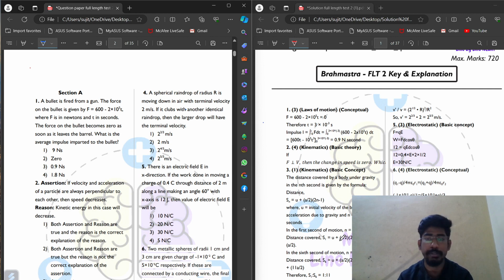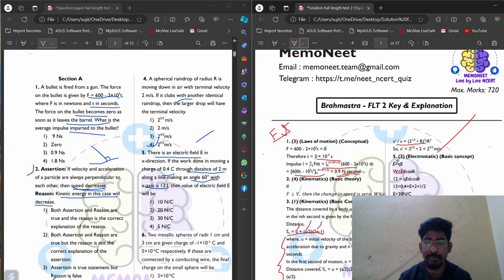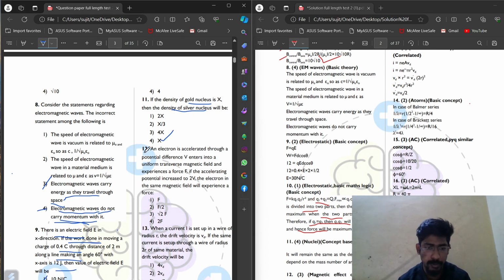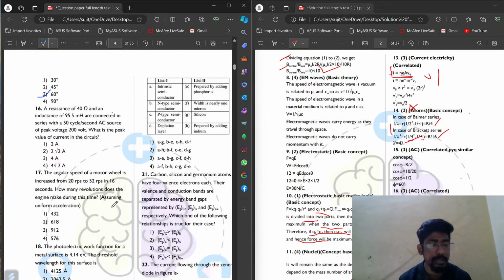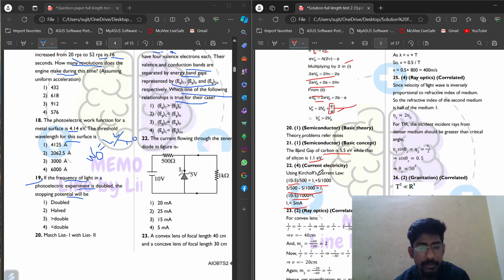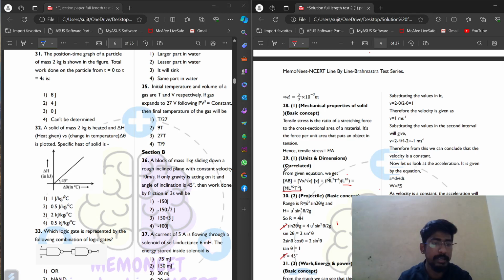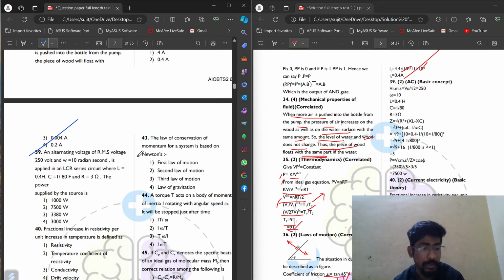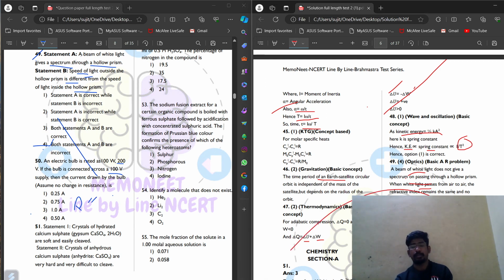All In One Brahmastra Test serie ❤️| Physics Detailed Solution | FLT - 02🔥🔥| MEMONEET 💜